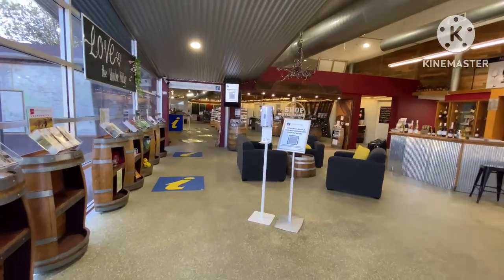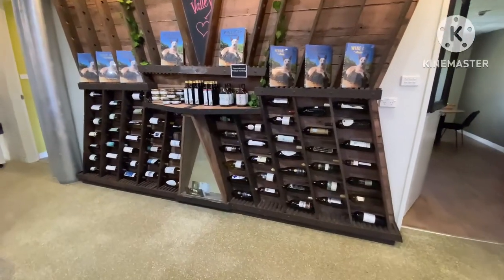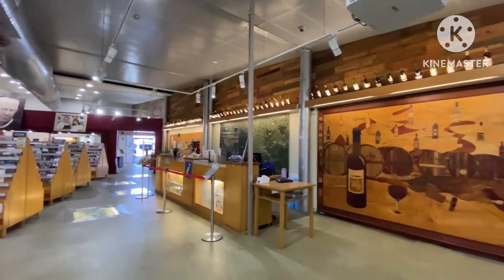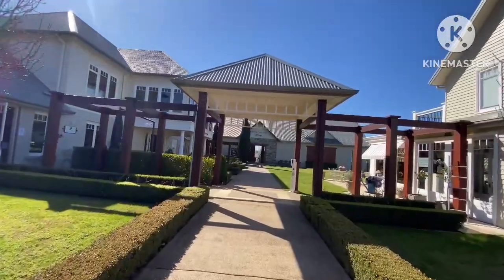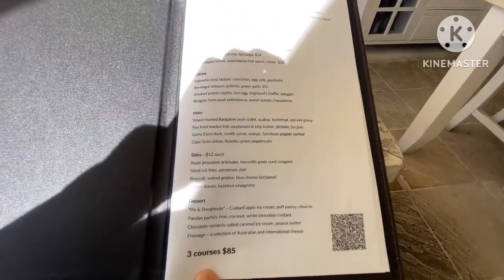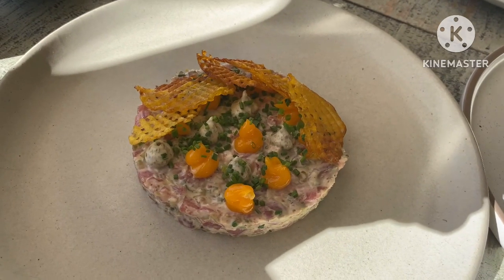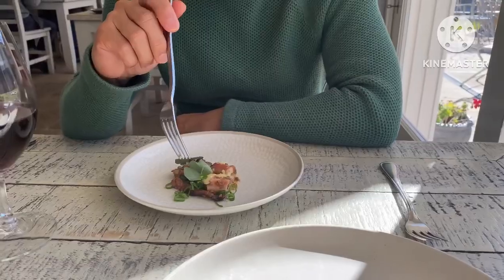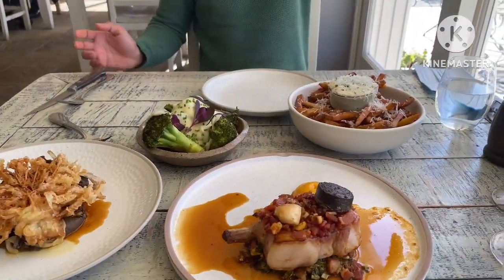Hunter Valley New South Wales Australia